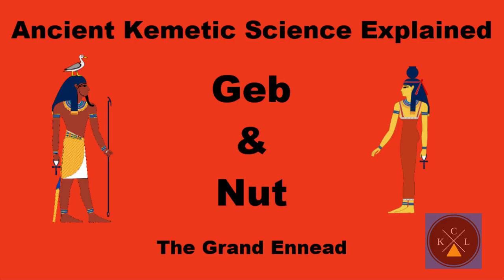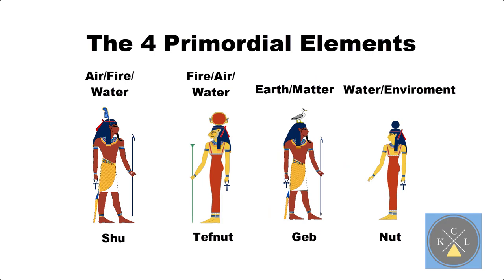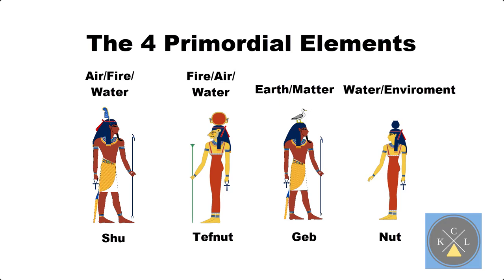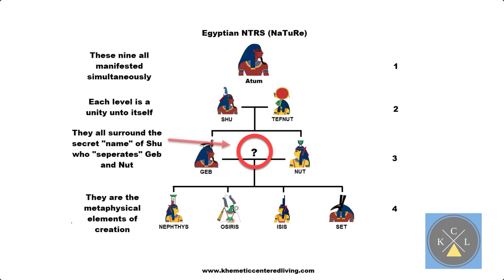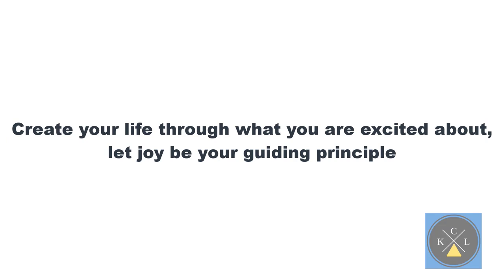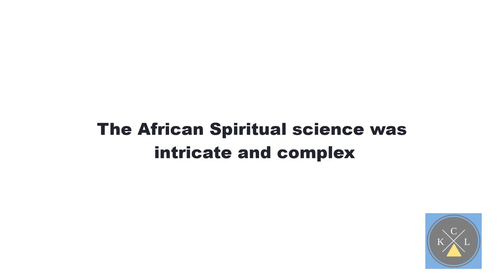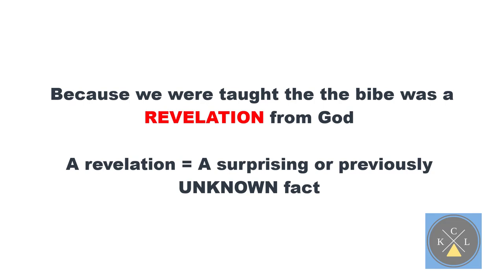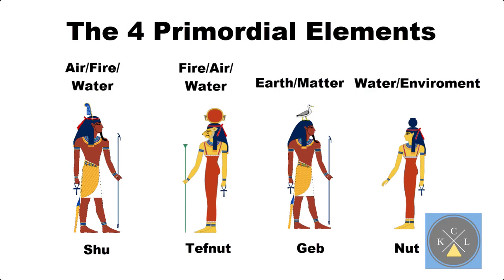Find Out The Truth About Egyptian Geb and Nut Hidden In Genesis! They can't teach this in church!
Beginner-friendly ancient Egyptian mythology. In the Ancient Kemetic science of Geb and Nut explained,  I will break down the ancient African spiritual Science and show you how the bible stories are secretly coded. In this video ancient African spiritual science is exposed in the Genesis story in Scriptures 1:1 - 9.

It will blow your mind and open your eyes to the false claim of Christianity that the bible was a revelation (previously unknown). It is a deep dive into African spirituality before religion and waaay more than the shallow diet served up on ancient Egyptian gods (neters).

0:00
0:22 The purpose of myth in ancient Egypt
1:06 detailed explanation of Shu and Tefnut
3:03 Explaining the Neter hierarchy
5:40 connecting the Egyptian mythology to bible scriptures
6:00 Connecting Egyptian mythology to Genesis 1:1
7:13 Understanding the implied wisdom of the myth of Atum
8:22 Connecting Egyptian myth to Genesis 1:2
9:43 Connecting Egyptian myth to Genesis 1:3
10:35 Connecting Egyptian myth to Genesis 1:6 - 7
11:20 The deception of the early Catholic Church
11:53 Explaining the myth of Geb
12:53 Explaining the myth of Nut
13:31 Why you can't get lost in the myth as the main message explained

Blacked Out Through White Wash

The Pagan Christ

Ancient Egypt light of the world

Beyond Belief

Who is this king of glory

Sacred Science

Egyptian Book of the dead

Lost Keys to scriptures

Science of the Dogon
 Two of the biggest questions my work answers for you, about Christianity is, where did this bible story come from and what did it mean before Christianity twisted it into religion?

I do extensive research on the Ancient Egyptian spiritual system because it is at the foundation of my childhood religion Christianity that had a major impact on my life. I was brainwashed for many years until I woke up and saw the light. I found out that ANY answer you want ABOUT Christianity can be found in the teachings of ancient Egypt. I love doing the research and uncovering the truth about African spirituality and exposing Christianity.

 This allows me to help you discover the hidden secrets and stolen knowledge that became the bible and obscured by the use of ancient coded language and quite frankly, brainwashing. I was one of the brainwashed until I stumbled onto the truth of ancient Kemet and Egypt.

If you find this video of benefit, your financial support for this work is needed, please

just a little goes a long way

Do you want to elevate your knowledge of African spirituality? Do you want to learn the spiritual essence of ideas like KRST, Sin, Heaven, and the resurrection before they became dogmatic Christianity?